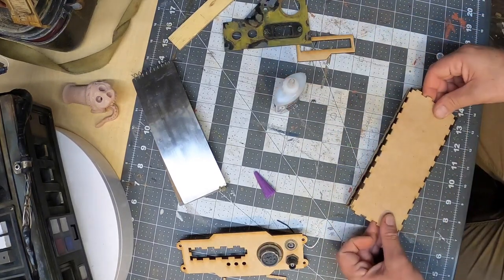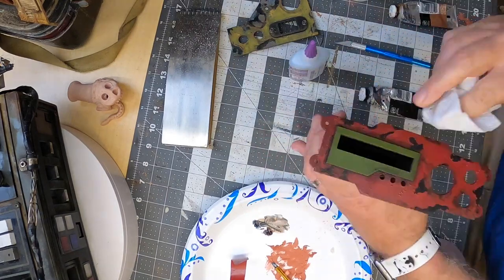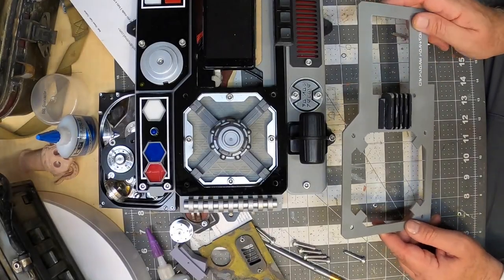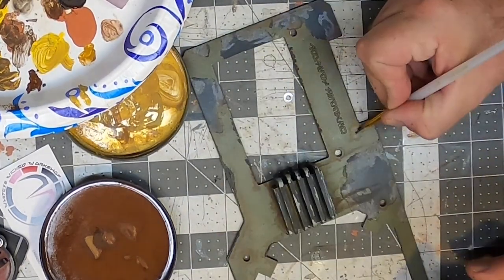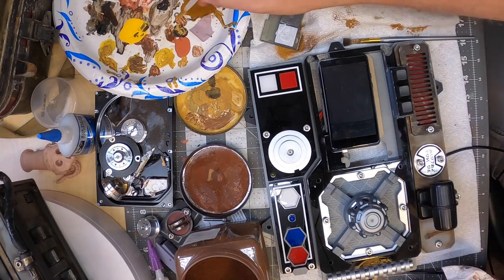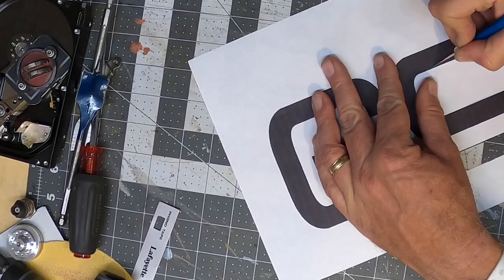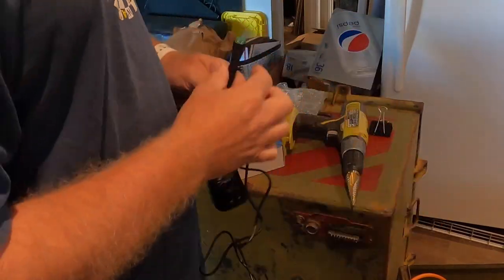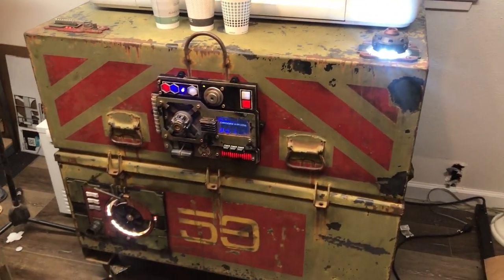TTFS: Mandalorian-Era, Galaxys Edge-Inspired, Star Wars Cargo Container Table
In this episode, I take an old military Jeep engine shipping containers and turn it into a Star Wars room prop.  My Glowforge needed a better table and inspired by the Disneyland Galaxys Edge containers in the ship docked above, I took inspiration and build my own version on them.

This video is a "53 Cent Production".  Written, filmed, and edited by Shawn Cash, produced by Heather Atherton and Shawn Cash.

Try To Finish Something Amazon Wish List: